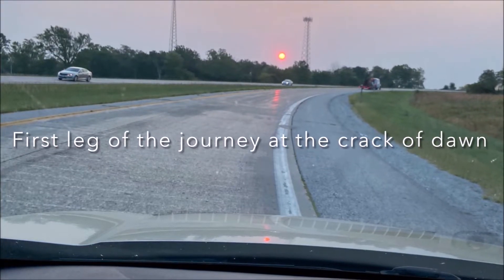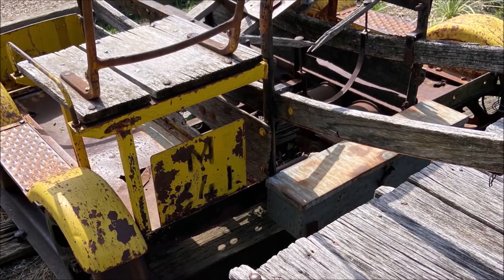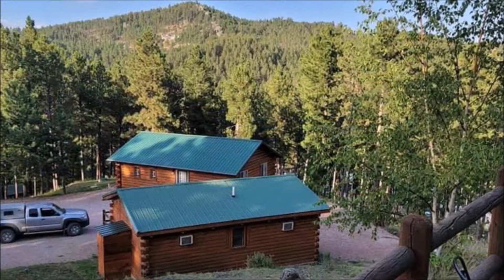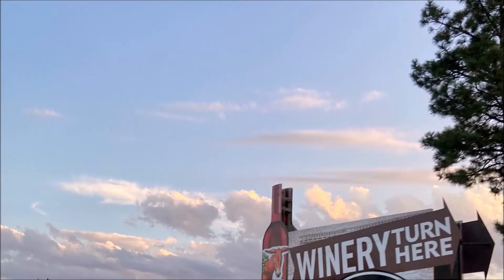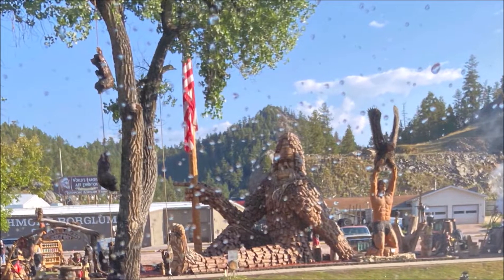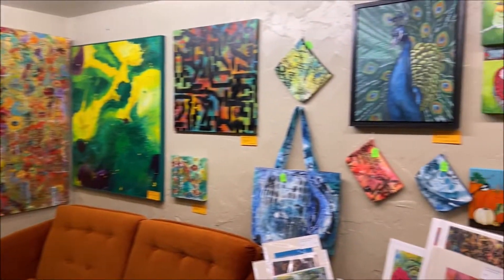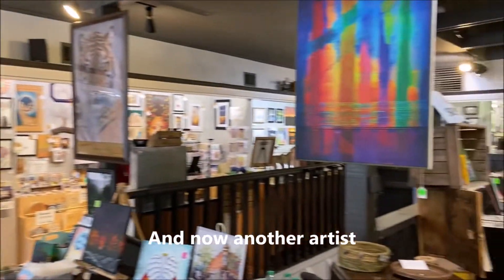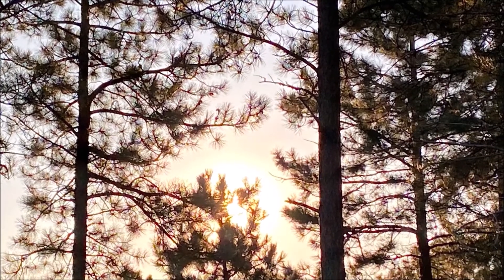Vacation Art and Inspiration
Welcome. Thanks for joining me today and a big thank you to my supporters. You make this possible. Todays video links:
etsy,com/shop/Dreamc8tchersbyTracy
My friends and I offer several community driven art challenges each month. Looking to be motivated?
I am often asked about my favorite supplies . to find the products I use.  I am not selling, only providing informational links to products. Your price remains exactly the same on Amazon whether you use the link or not, but using a link provided is a kind way to show support.  The commissions will hopefully help me buy supplies and keep the videos coming!